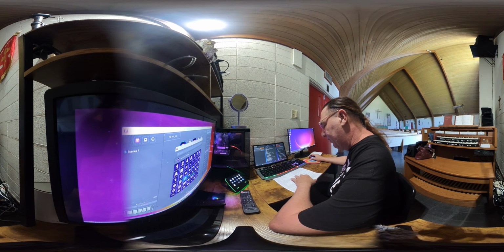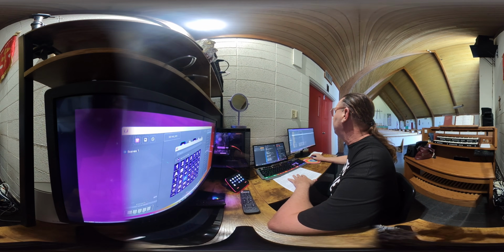I am using PanoX professional panoramic camera for livestreaming.